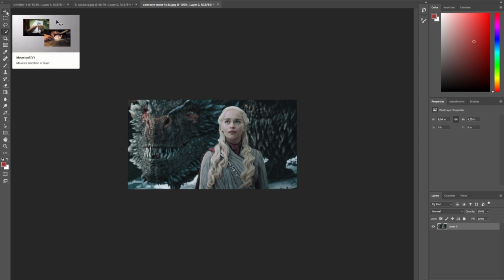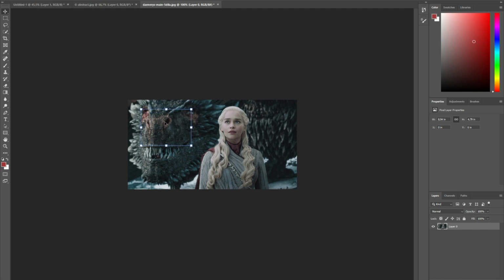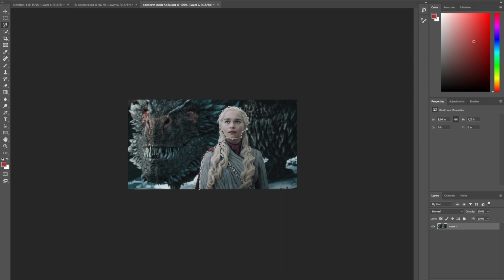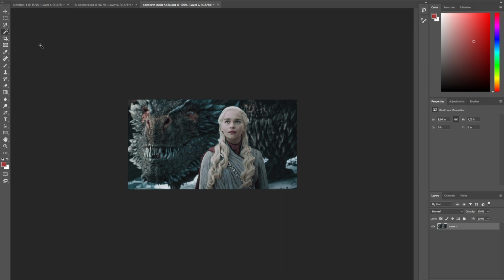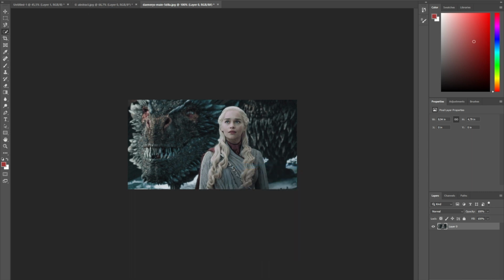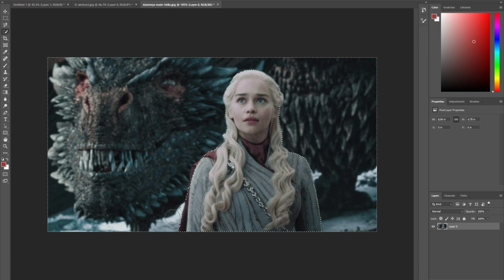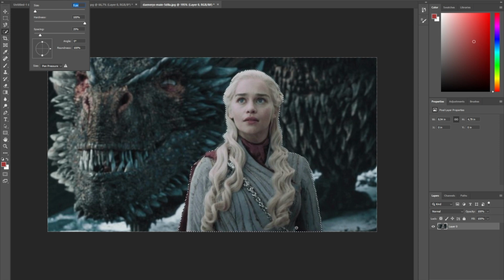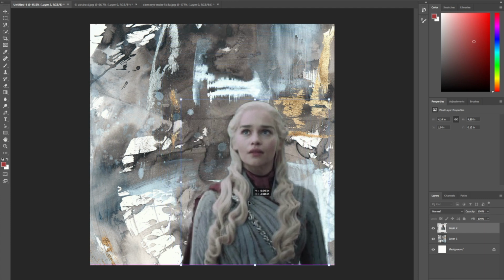Photoshop Tutorial 4: Selection Tools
In this tutorial we will look at various selection tools such as marquee tools, lasso tools, magic wand and quick selection.